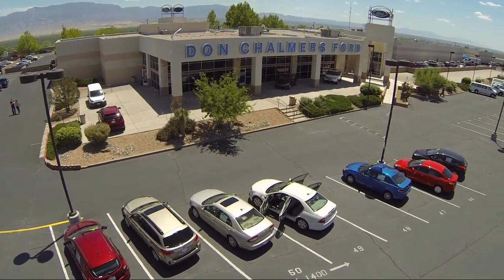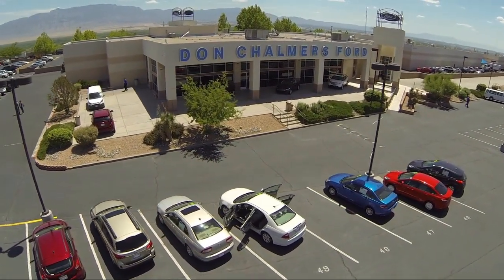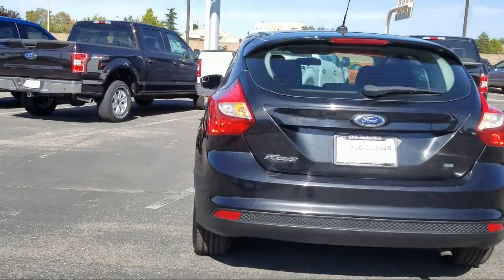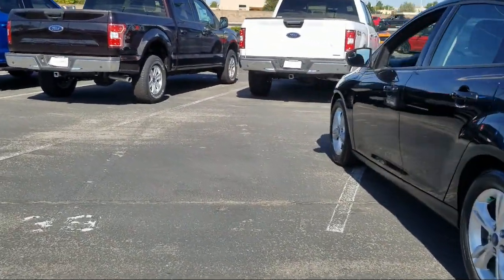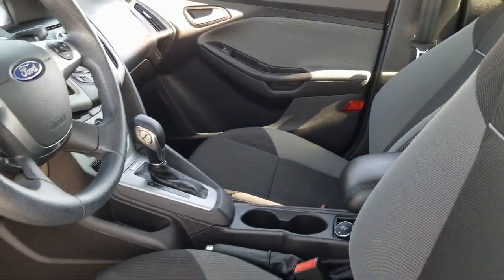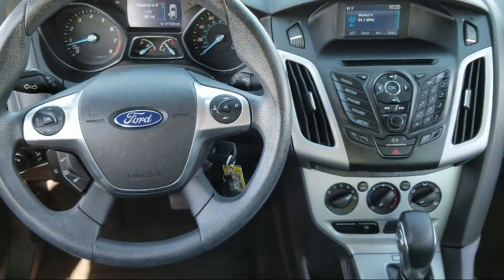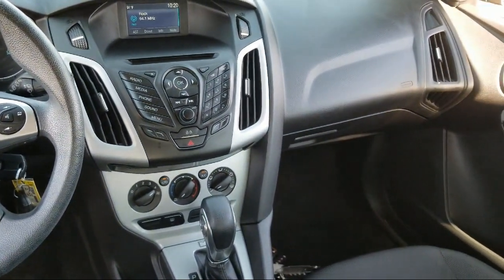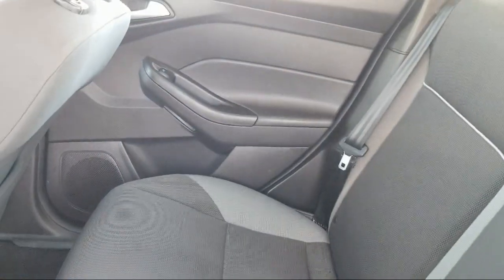2014 Ford FOCUS Hatchback SE Albuquerque New Mexico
2014 Ford FOCUS Hatchback SE Stock Number: 500059A Vin:1FADP3K24EL325548.

2500 Rio Rancho Blvd., S.E.